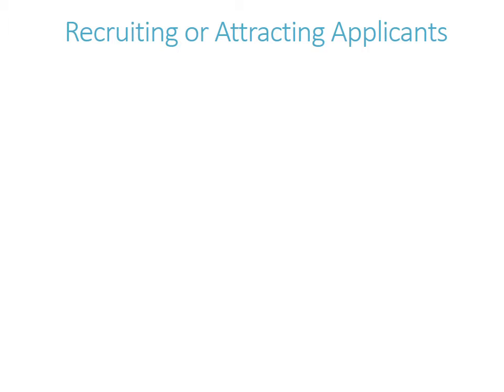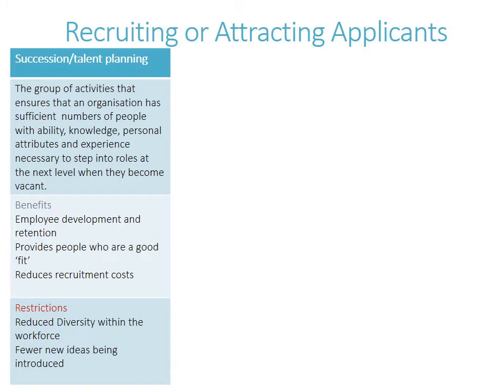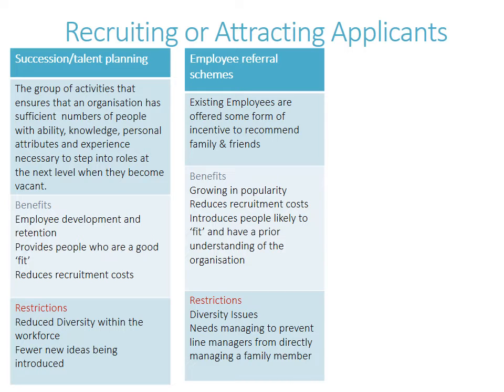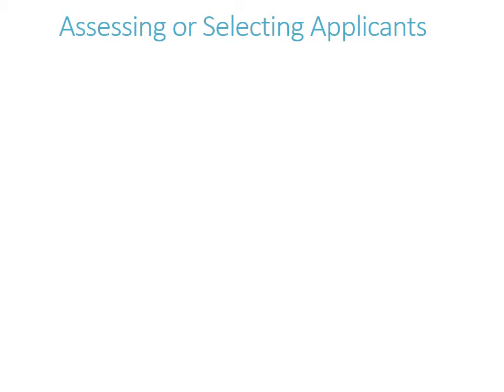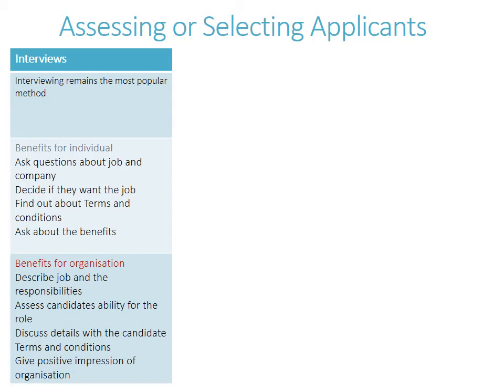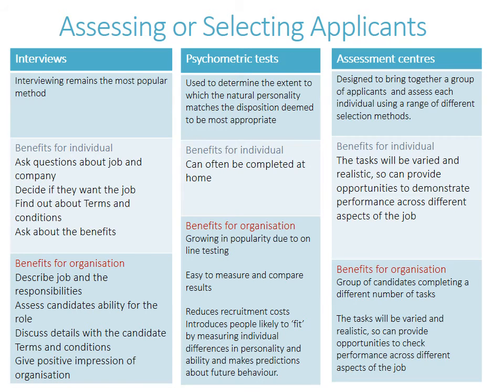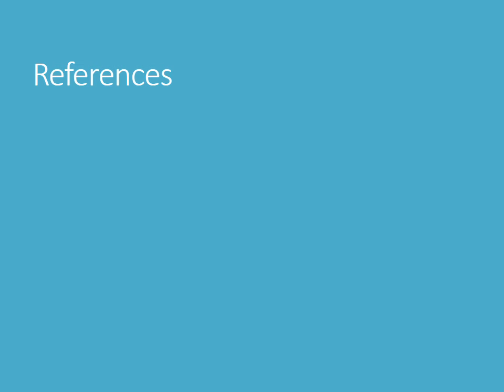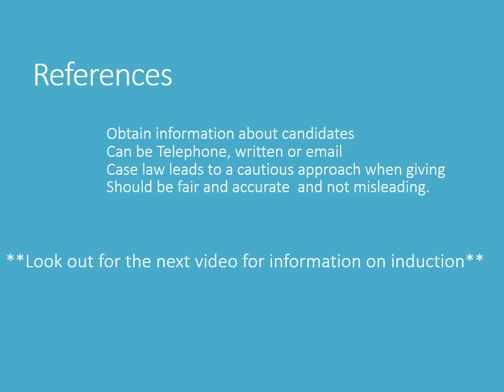recruitment and selection methods